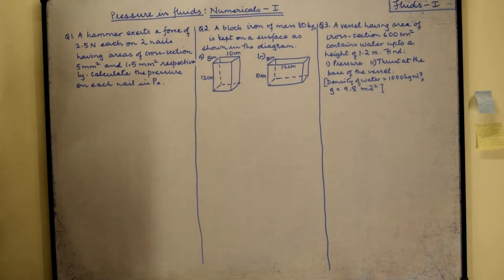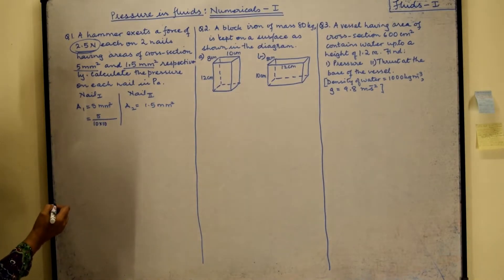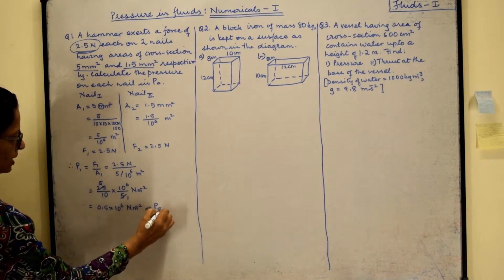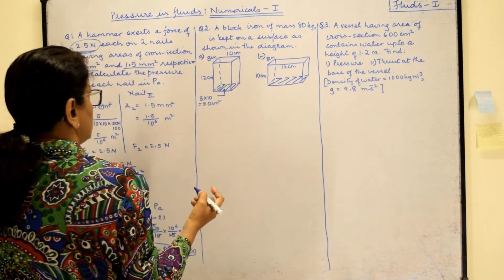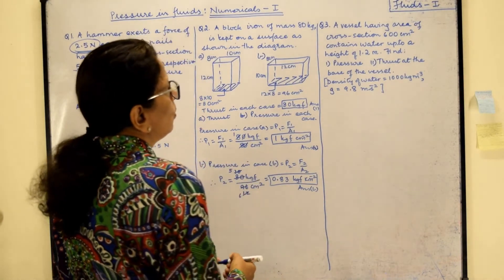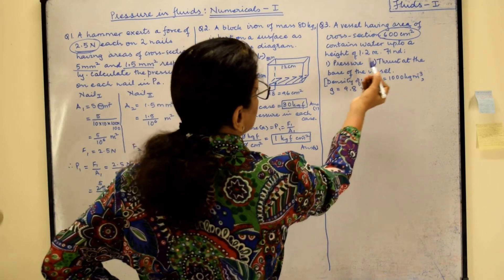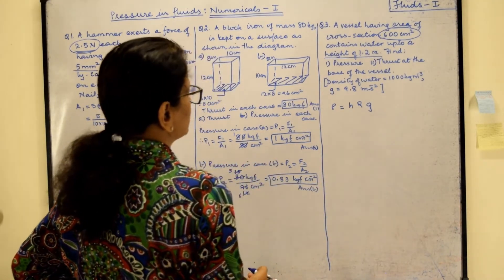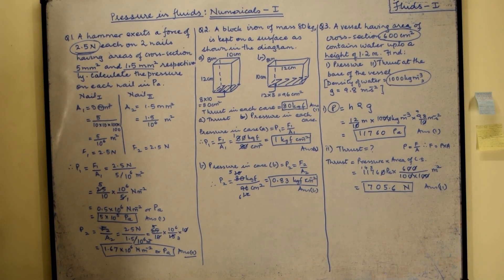Pressure in Fluids Numericals Part 1/ ICSE Class 9 Physics/ Numericals On Pressure In Fluids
In this video, Pressure in Fluids Numericals Part 1,  we will learn how to calculate the thrust and pressure exerted by a liquid on a surface. This is an important topic of  ICSE Class 9 Physics

We'd love all feedback in the comments and also please share these videos to all students currently preparing for the ICSE Pre Board Examinations. This exam is the first of its kind and our mission is to make sure the students have the best resources to prepare for them.